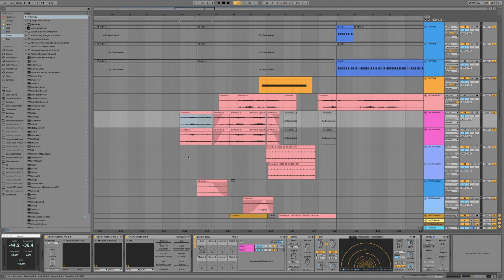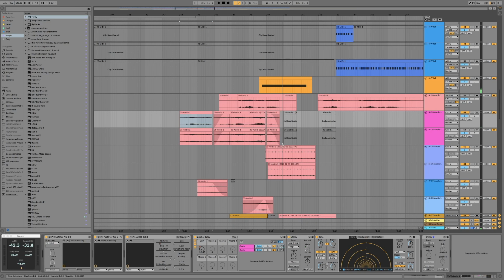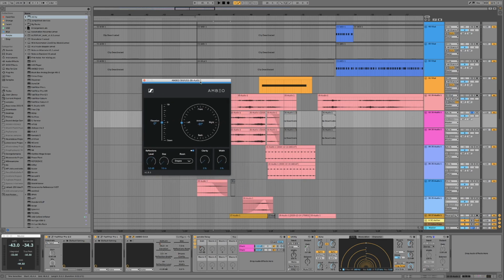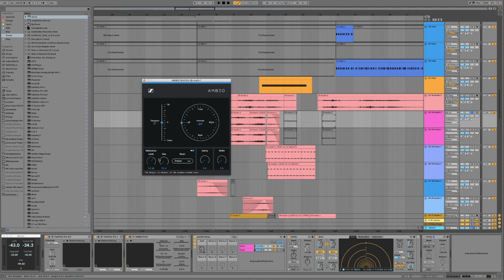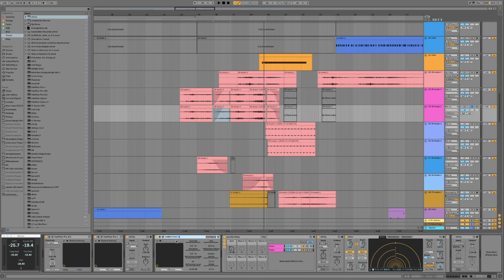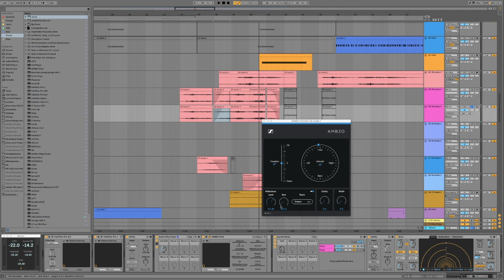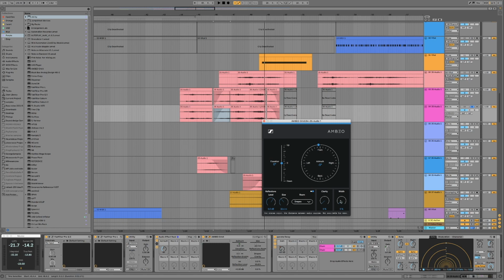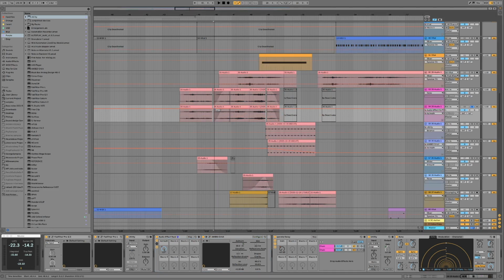[Free plugin!] Spacialisation techniques - Ep.1 (Ambeo Orbit/VR Micro)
This is one of my favourite HRTF plugins! Enjoy!!